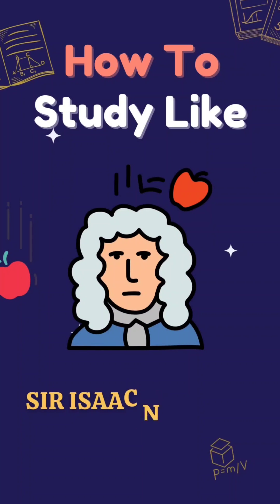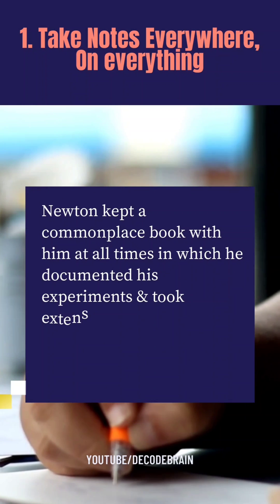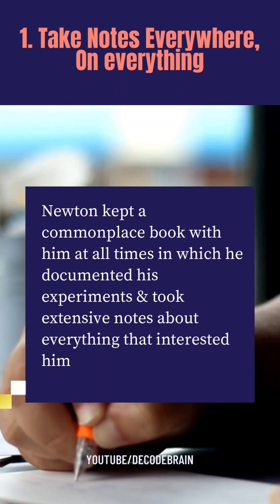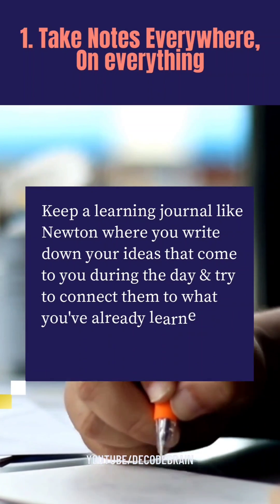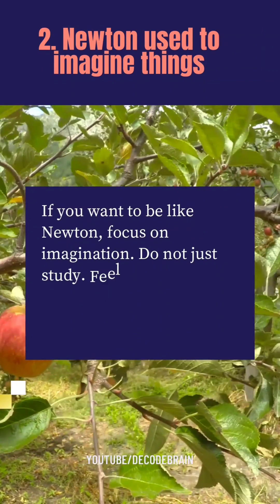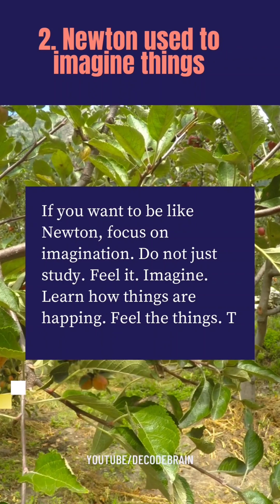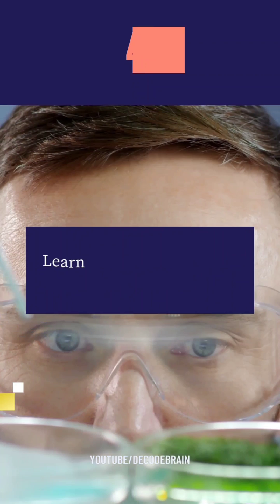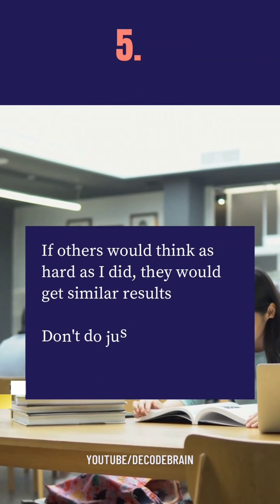How To Study Like Newton | 5 Study Method | Isaac Newton Effective Study Tips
Truth is ever to be found in simplicity, and not in the multiplicity and confusion of things.

THANK YOU! KEEP LEARNING!